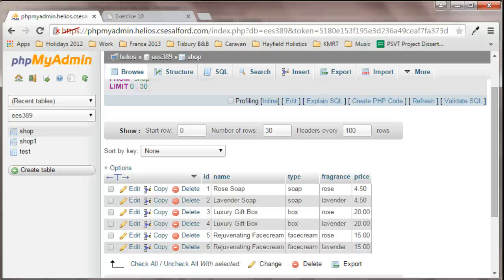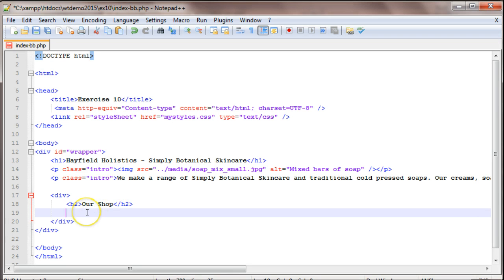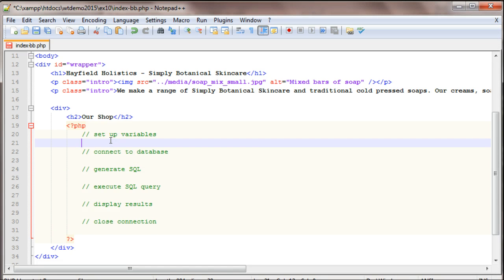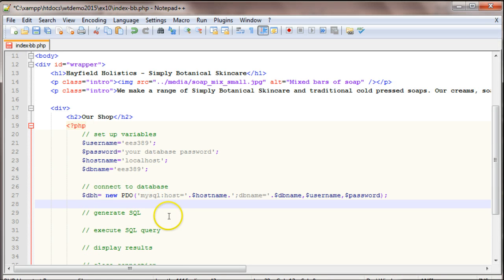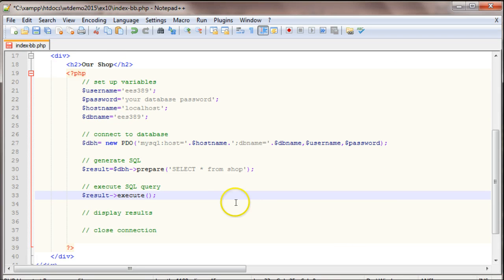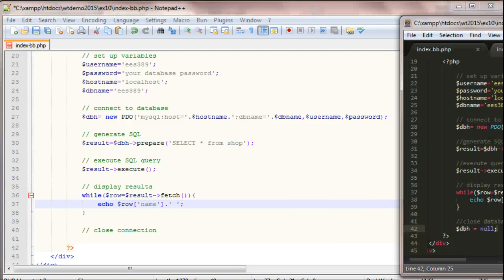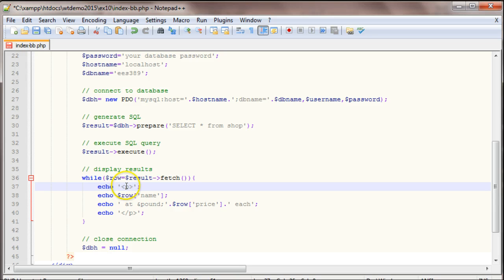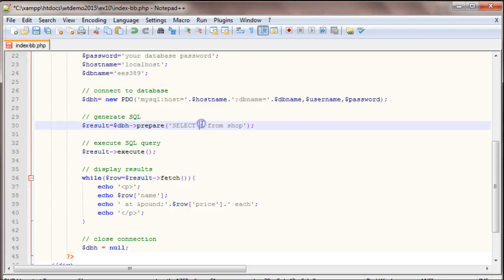PHP exercise 10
Using PHP to read data from the database and display it on a web page